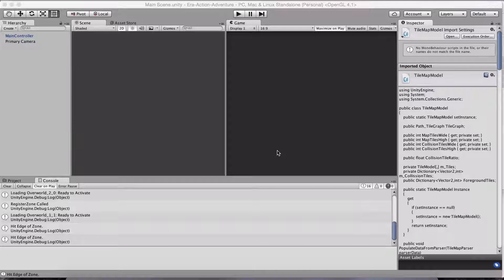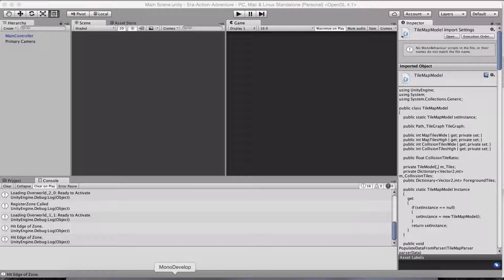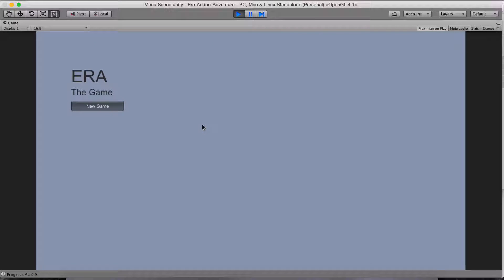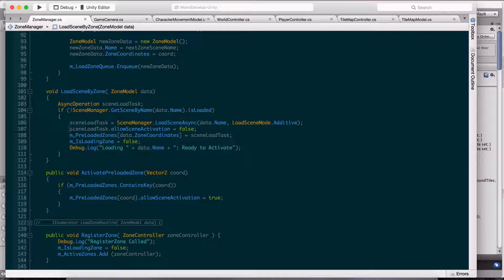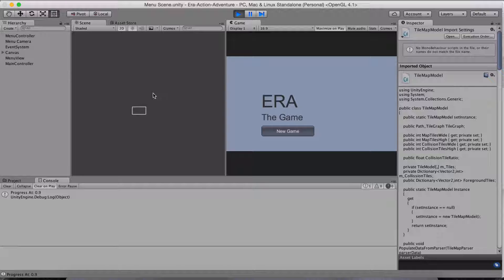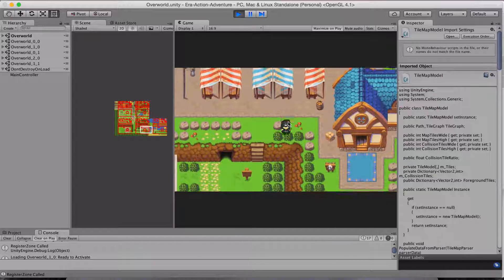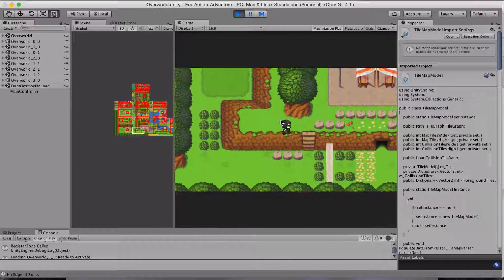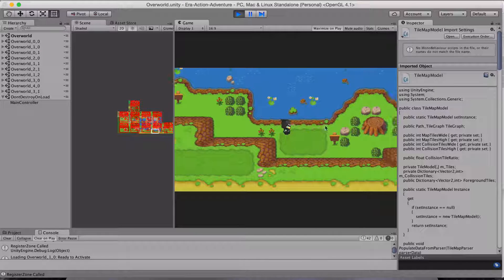Day 41 - Testing Level Loading Alternatives - Unity Game Development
I am not 100% convinced about how I am Loading the levels, so on Day 41 I spend a bunch of time testing different techniques.

Have not found a working solution yet to what I want to achieve.